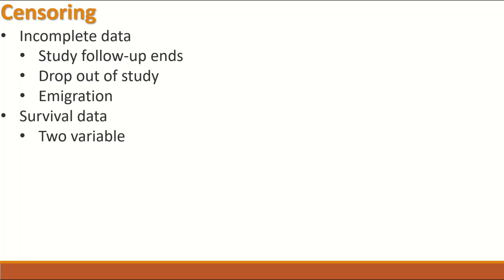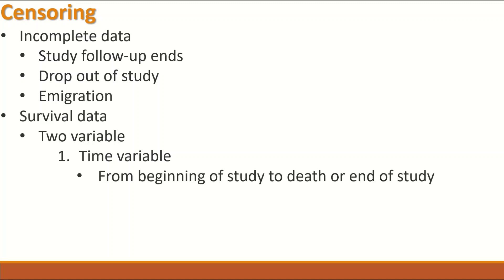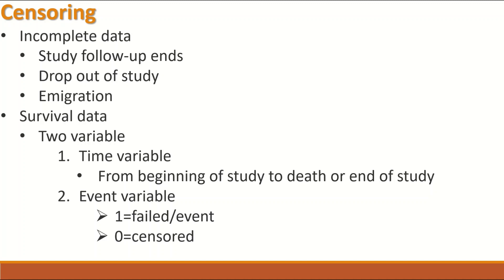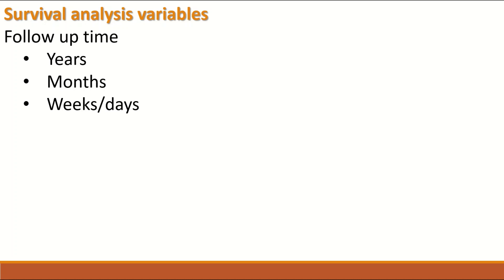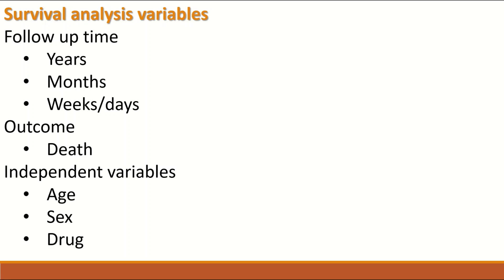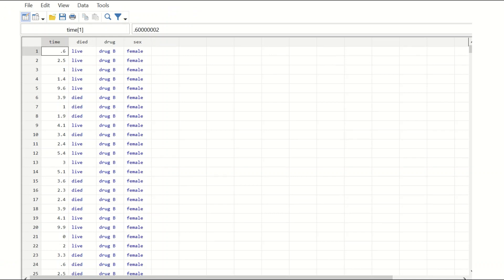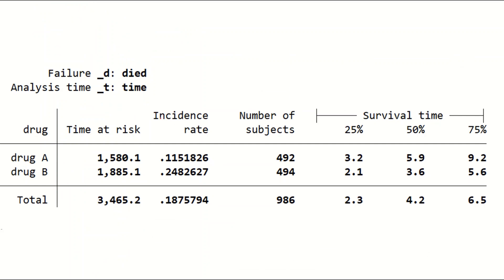Kaplan Meier Survival plot Survival time analysis Log Rank test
Survival analysis
Time-to-event analysis
Analyse the duration of time until event occurs
Survival times
Duration times.
Events:
Death
Cured from disease
Finding job
Bankrupt
Getting disease
Censoring
Incomplete data
Study follow-up ends
Drop out of study
Emigration
Survival data
Two variable
Time variable
From beginning of study to death or end of study
Event variable
1=failed/event
0=censored
Survival analysis variables
Follow up time
Years
Months
Weeks/days
Outcome
Death
Independent variables
Age
Sex
Drug
Kaplan-Meier survival curve
Non-parametric method
Kaplan Meier method estimates cumulative probability (%) for event at time point
Estimates are presented by constructing a Kaplan Meier plot
Graph representation of survival rate
X-axis the time
Y-axis probability
Determine median
Log rank test
Compare survival curves
Non-parametric test

H0: Survival time between two groups are similar
HA: Survival time between two groups are different